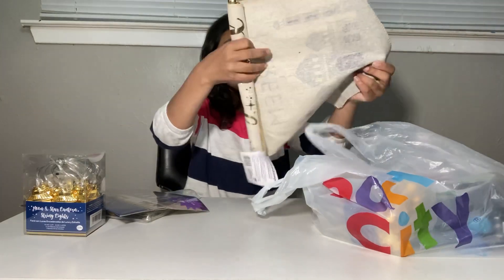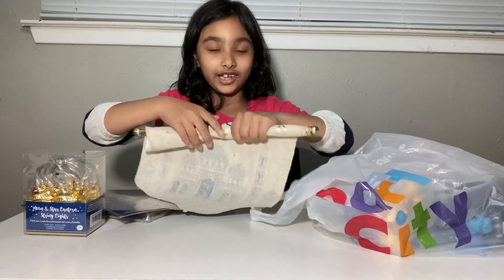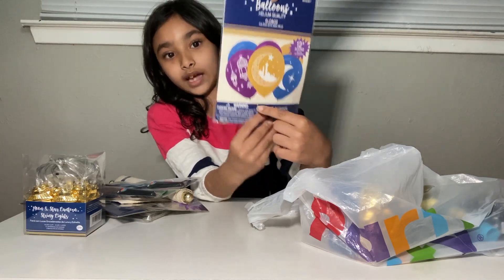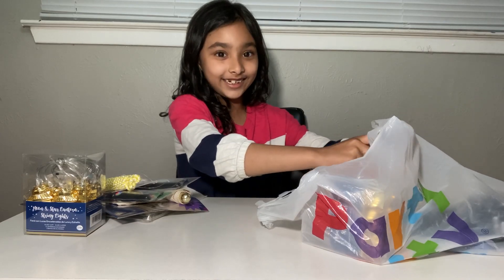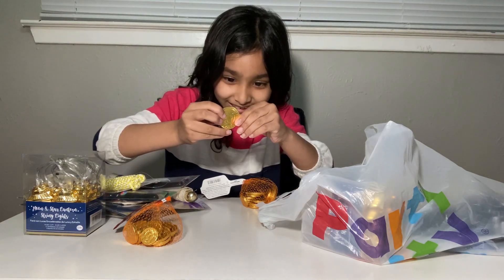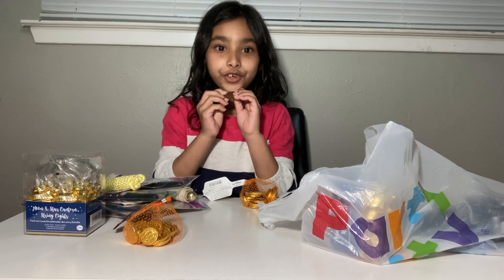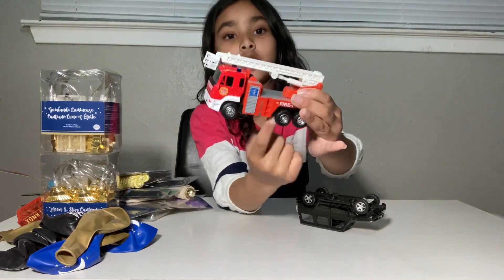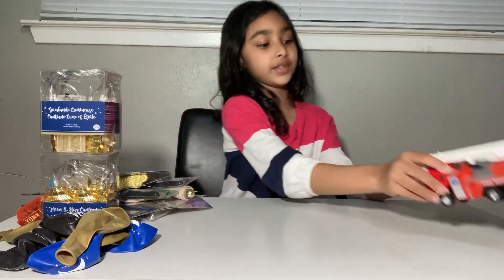EID MUBARAK 2021 - Decoration from Party City.